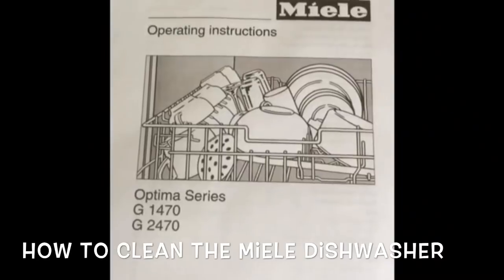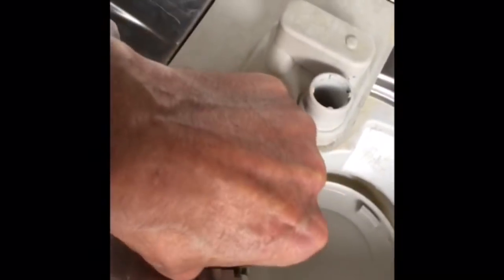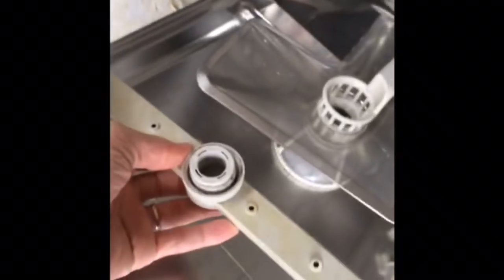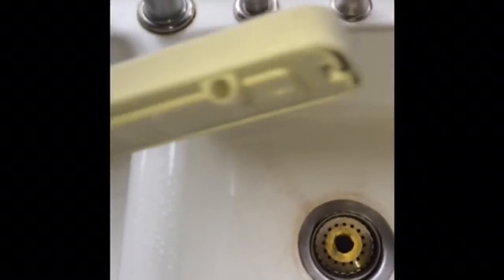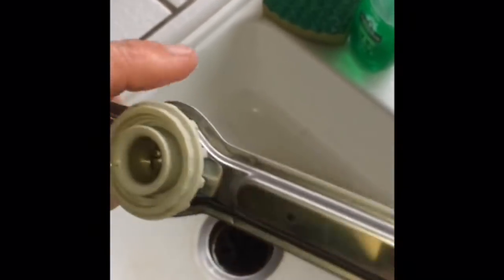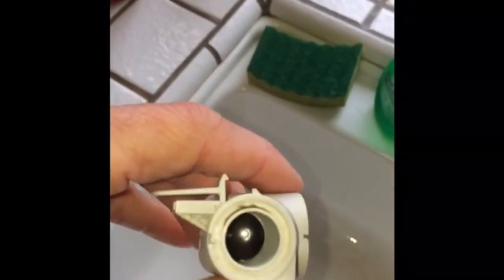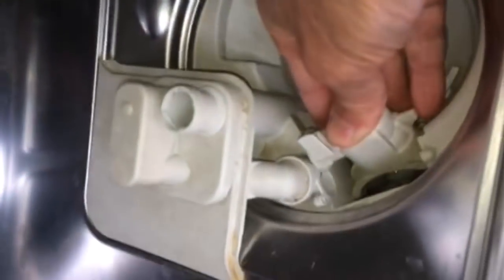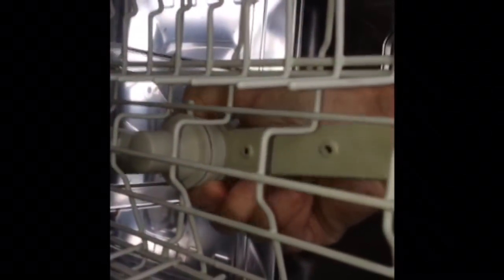✨ Miele Dishwasher - Complete Cleaning ✨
✨ Miele Dishwasher -- Complete Cleaning-- Get it Cleaning Strong Again ✨

Produced by Scott The Fix It Guy with 28 years of Repair Experience